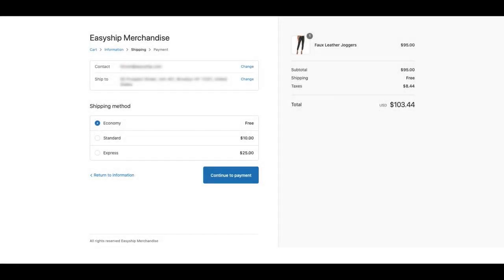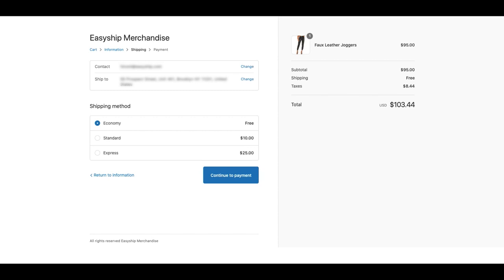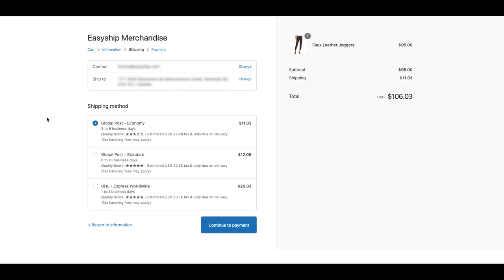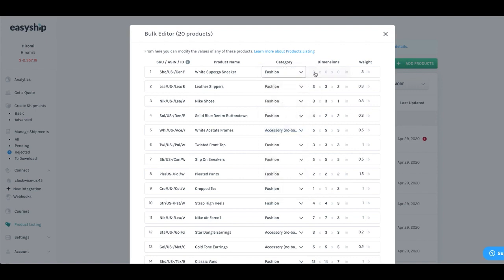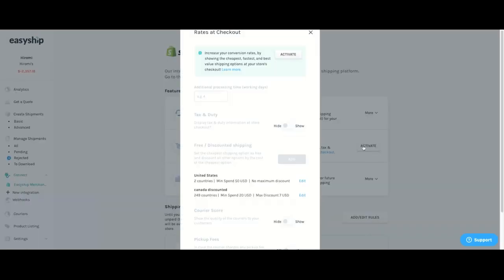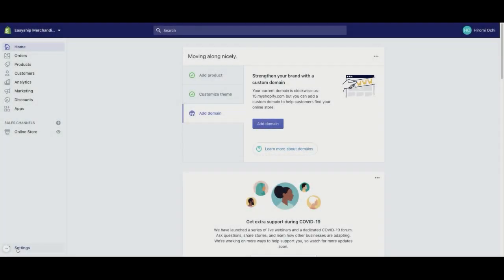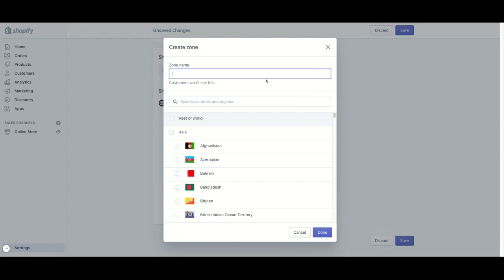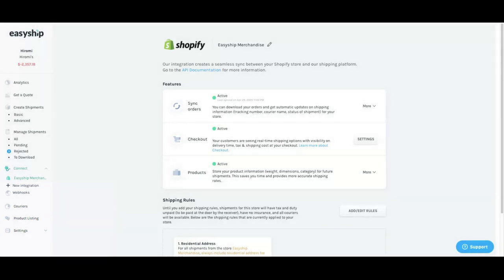Activating Rates at Checkout on Shopify | Easyship Helpcenter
Increase your checkout conversion rate by giving your customers the power to choose between the cheapest, fastest and best value for money shipping option using Easyship's Rates at Checkout.

In this video, Hiromi will cover:
1) The benefits of Checkout and what it looks like
2) How to activate the Checkout feature
3) How to configure your Shopify store
4) Other tips to increase your conversion rate